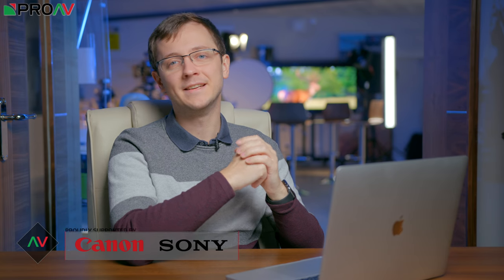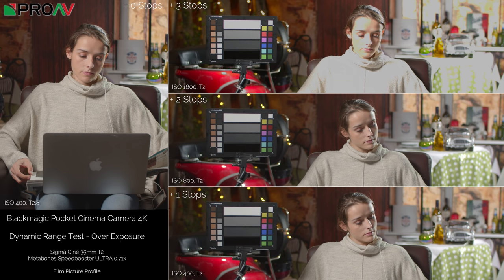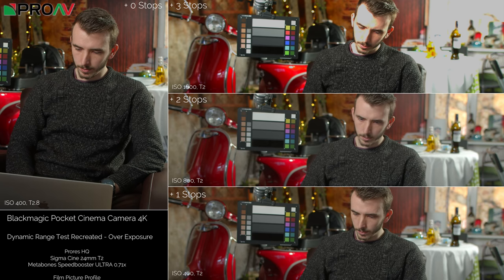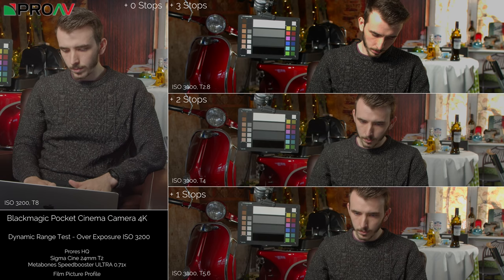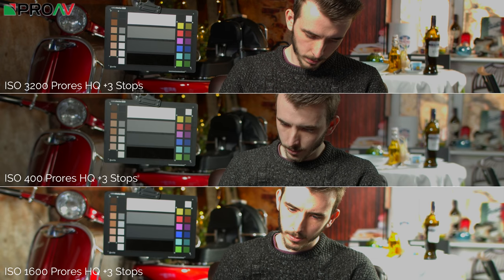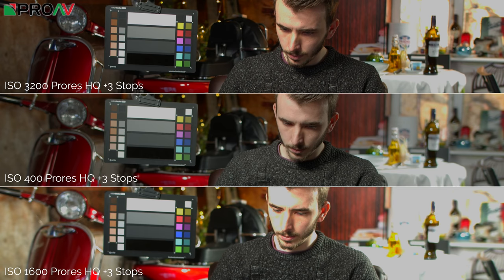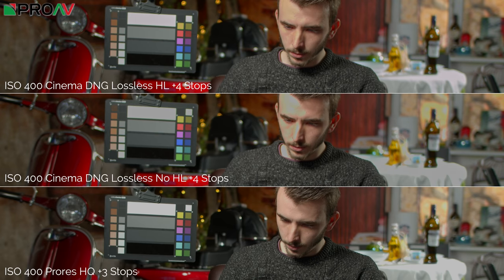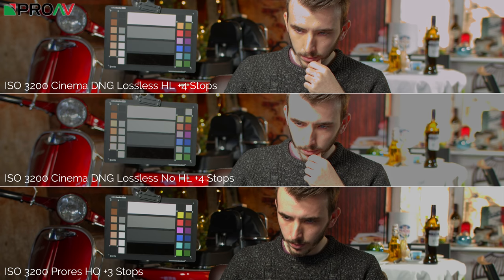A Closer Look at Overexposure | BMPCC 4K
Recently, we put out a video comparing the BMPCC 4K to other small mirrorless cameras. After seeing the results of our tests, and after posting the video. We've decided to take a closer look at why the BMPCC 4K suffered in the overexposure tests in comparison to the other cameras.